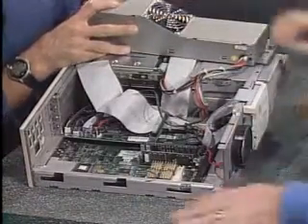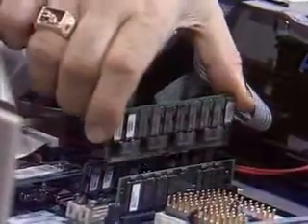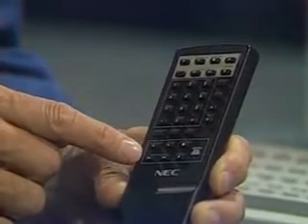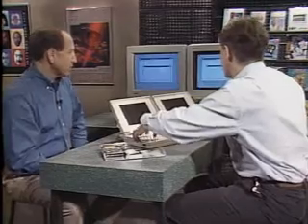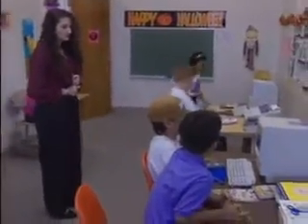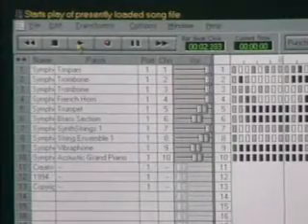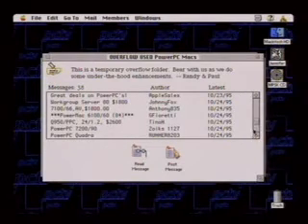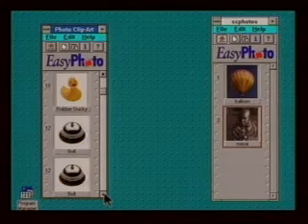BuyOrUpg 512kb - COMPUTER CHRONICLES (Full Episode)